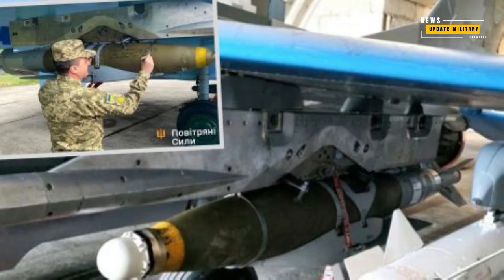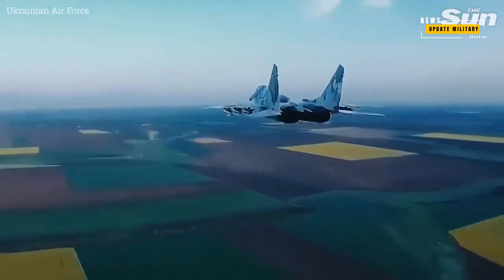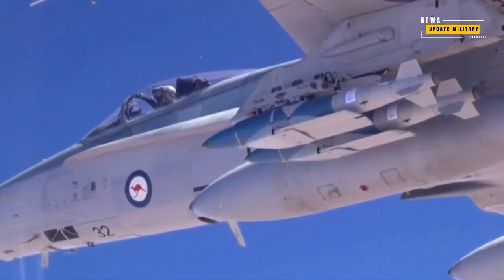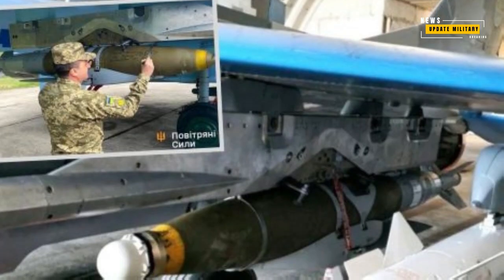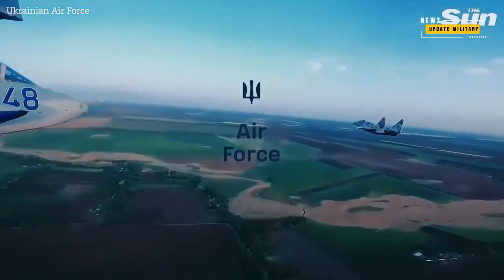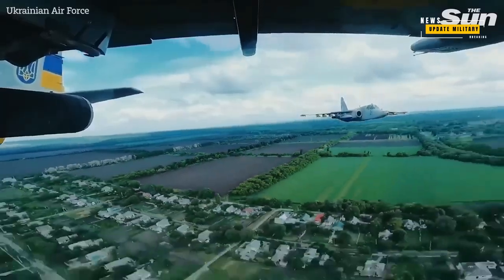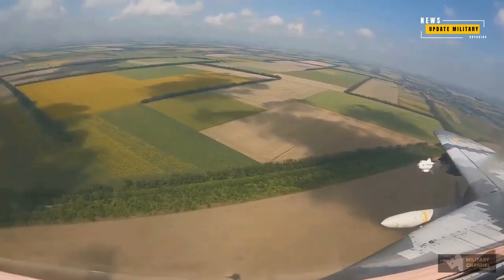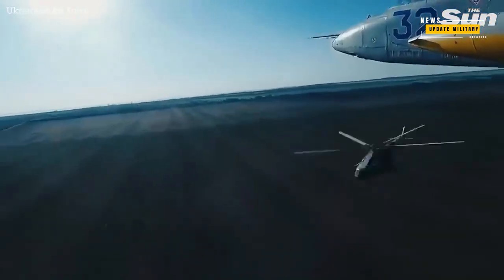JDAM-ER Unleashed! Ukrainian MiG-29's Hidden Arsenal Revealed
Get ready for an exclusive look into the stealthy world of Ukrainian MiG-29s! 🛩️ In this video, we unveil the classified JDAM-ER bombs, showcasing their hidden arsenal. The War Zone reports sightings of these jets in a mysterious hangar, making it a challenge for Russian troops. Discover the potential Electronic Support Device (ESM) or Radar Homing and Warning Receiver (RHWR) attached to the JDAM-ER. This self-protection tool is crucial for Ukrainian pilots facing threats from Russian air defenses. 🚀

🔍 Explore the synergy with the US-made AGM-88 HARM missiles, and find out why the JDAM-ER's design could signal its target. Don't miss this insider's perspective on how GPS-assisted inertial navigation system (INS) guidance brings precision to Ukrainian MiG-29's operations!